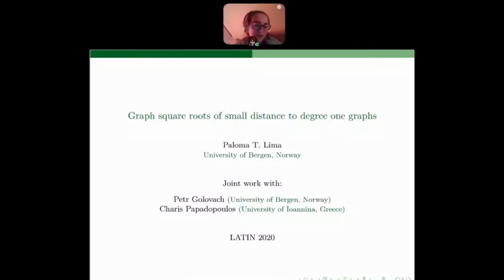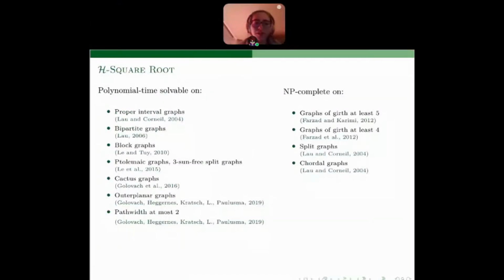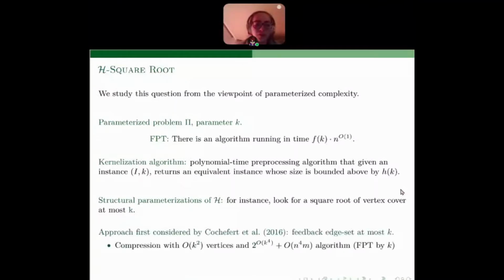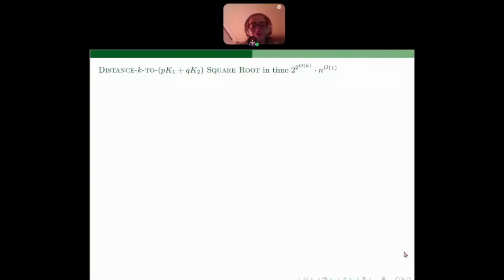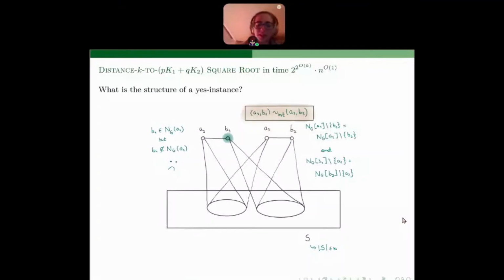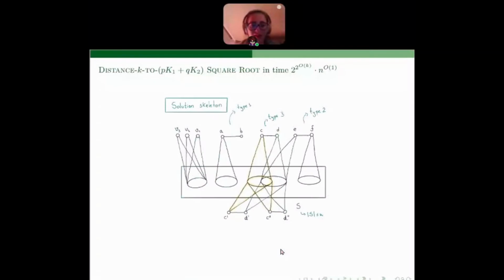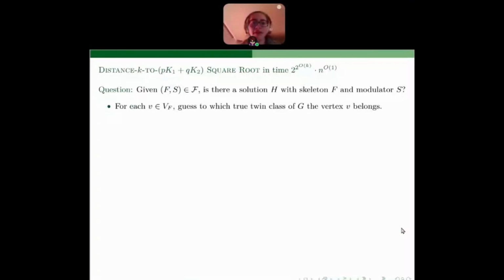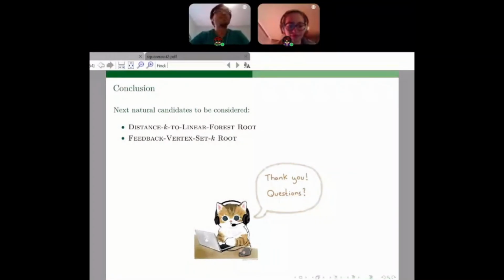Technical session 7, Talk 4 - Paloma T. Lima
Paper title: Graph Square Roots of Small Distance from Degree One Graphs

Authors: Petr Golovach, Paloma de Lima and Charis Papadopoulos